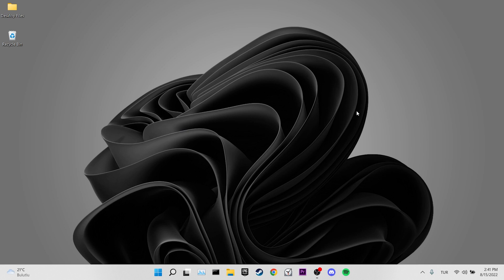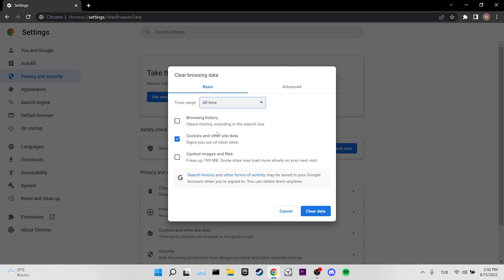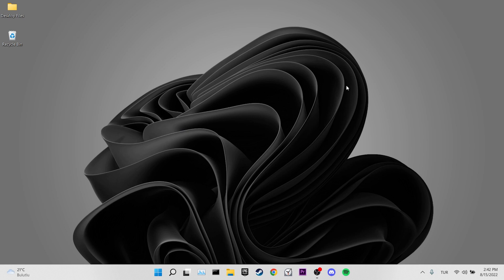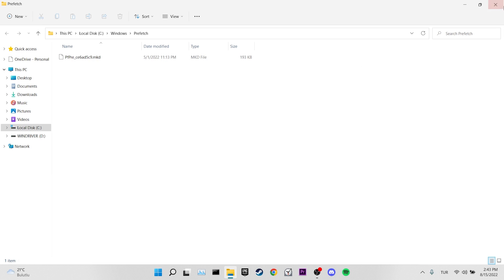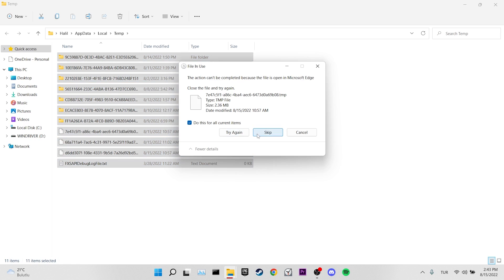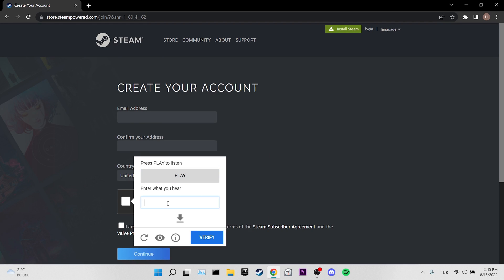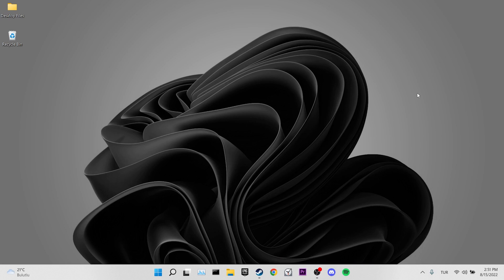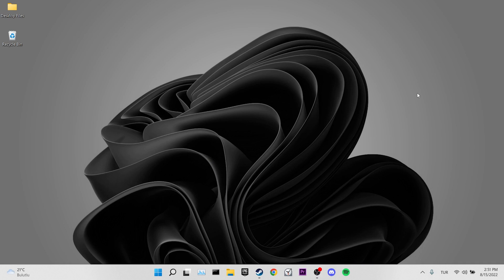STEAM CAPTCHA NOT WORKING (Easy Tutorial) | How To Fix Steam Captcha Appears To Be Invalid Error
Today i’m gonna show you how to fix steam captcha not working 2023. This error is searched on the internet as steam captcha appears to be invalid and steam captcha invalid. And full name of error is steam your response to the captcha appears to be invalid.

Video Parts:
00:00 How to fix Steam captcha not working
00:14 Intro
00:20 1.Solution: Clear browser cookies
01:20 2.Solution: Clean junk files
02:32 3.Solution: Pass the Captcha with audio
03:12 Alternative solutions
03:34 Ending